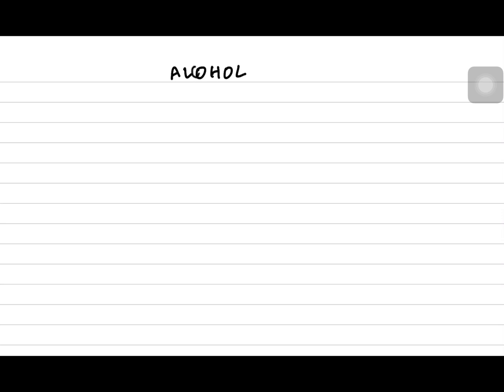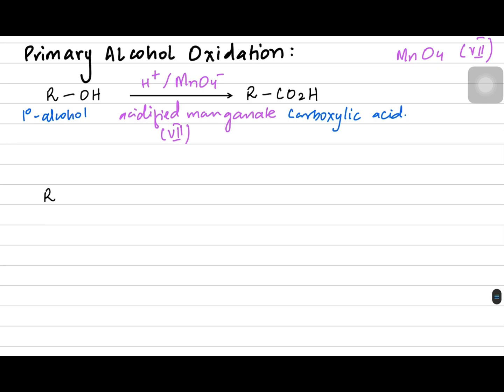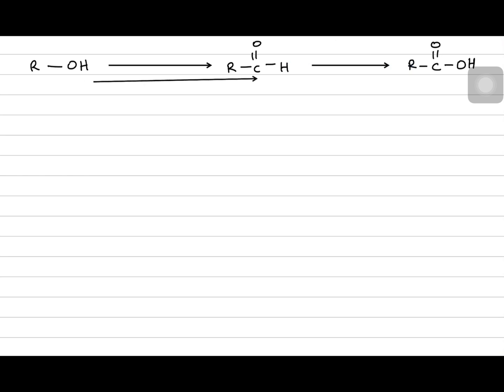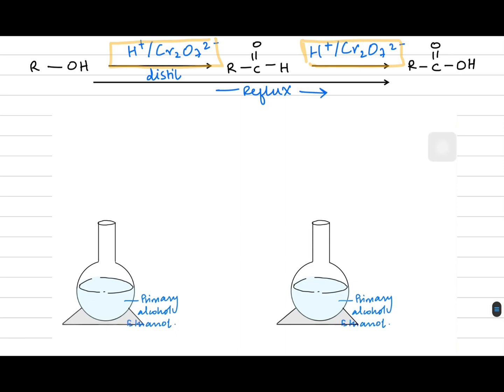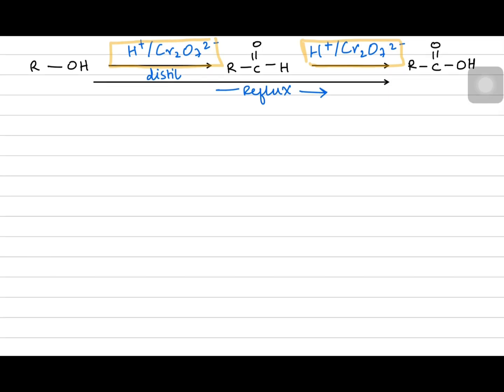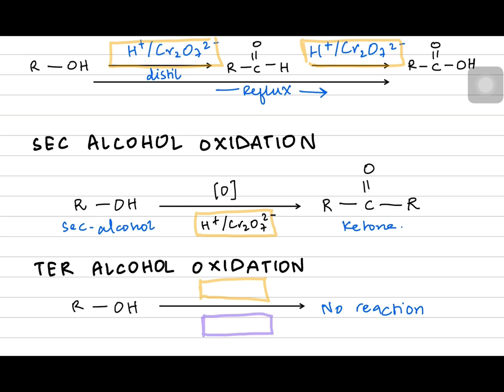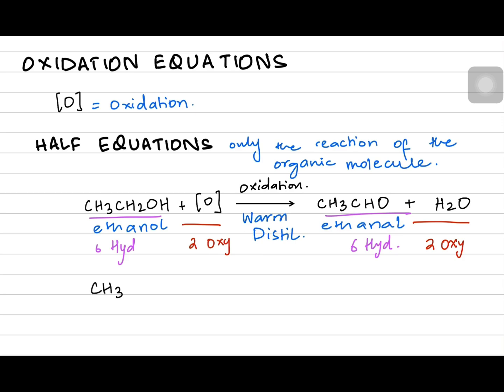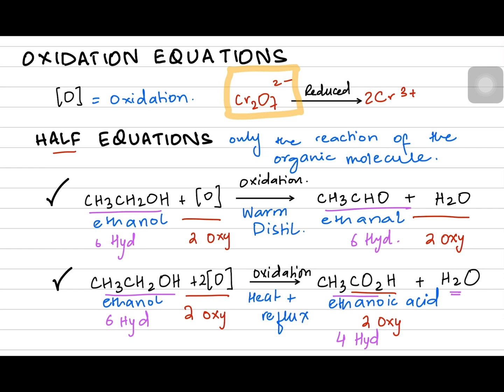AS Level Organic Chemistry - Alcohols Oxidation (Formation of Aldehydes/ Ketones)